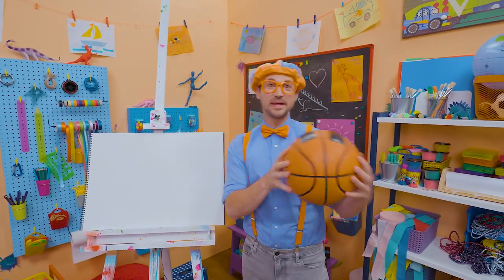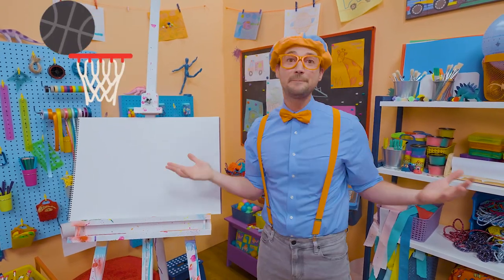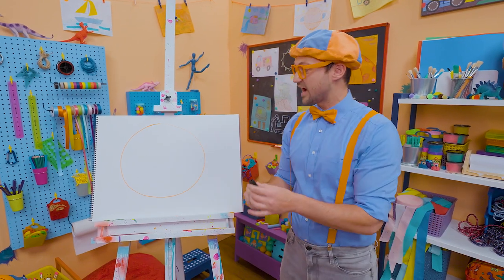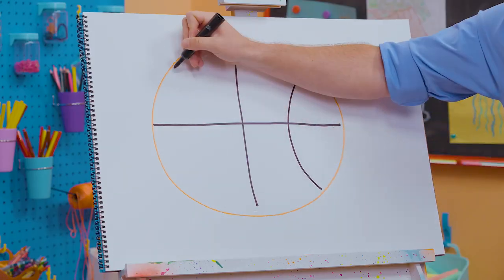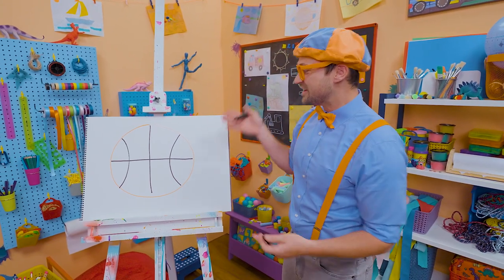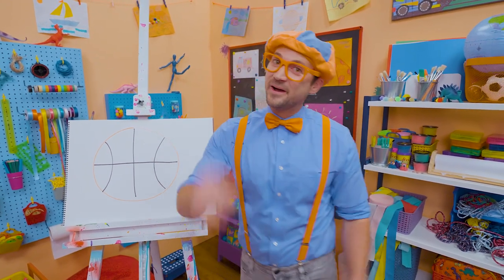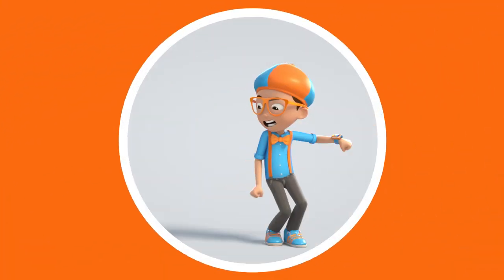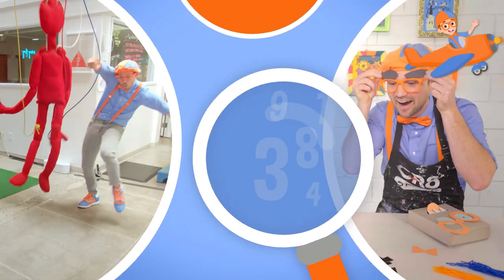How To Draw A Basketball - EASY ART FOR KIDS! | Blippi's Drawing Lesson